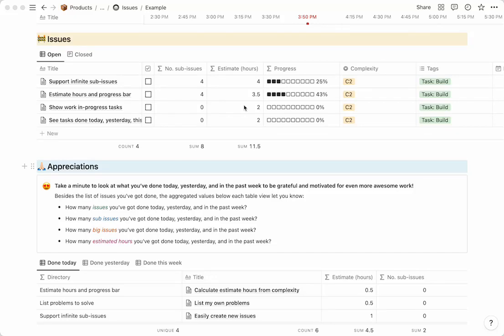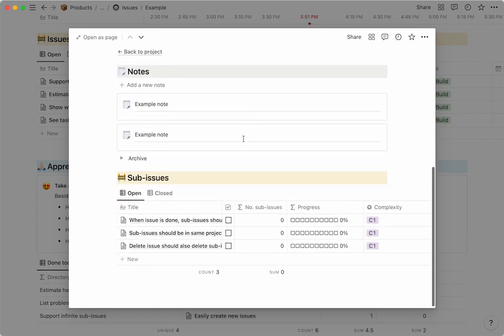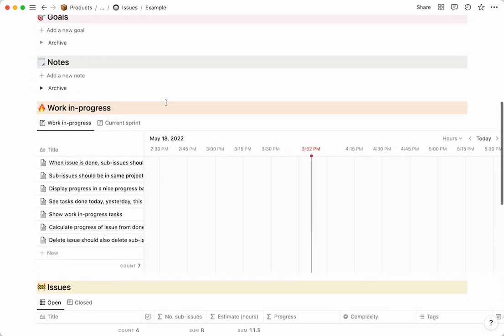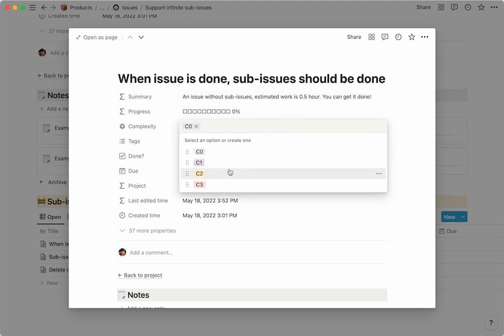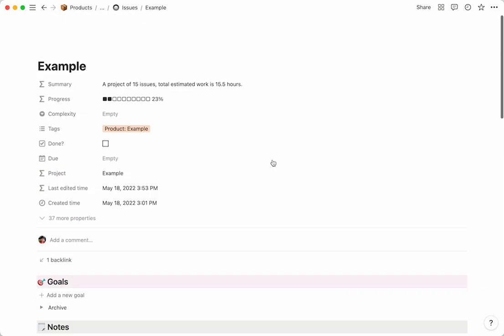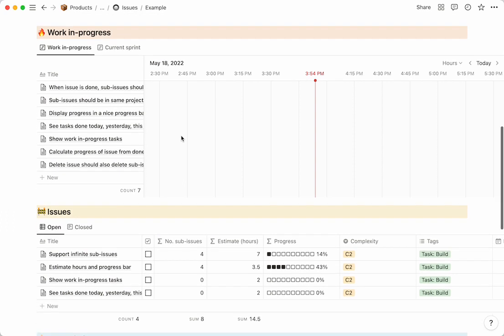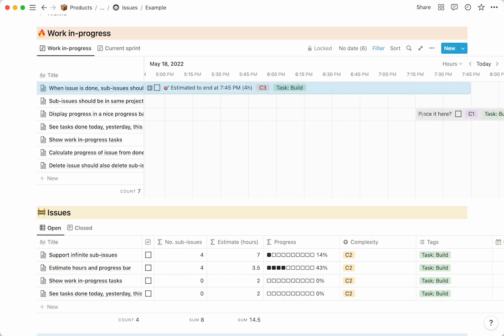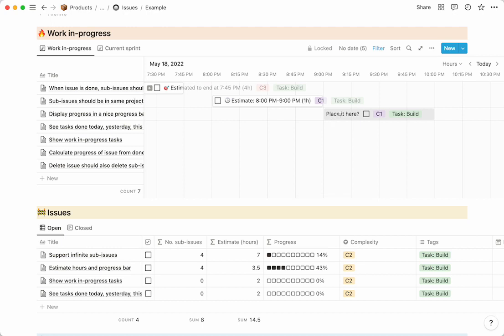Nora: Estimate & Progress